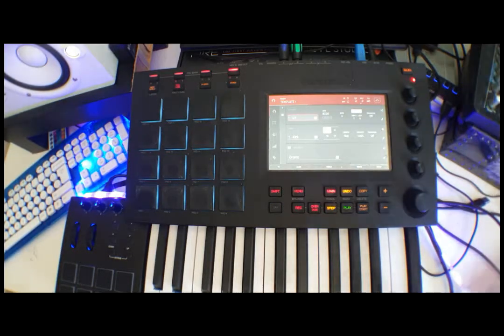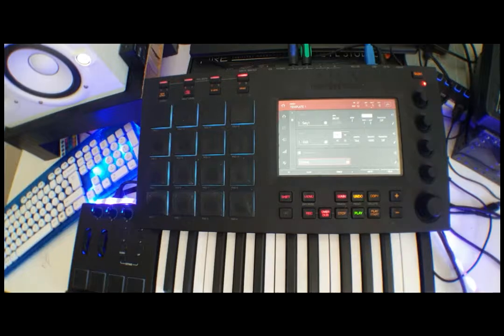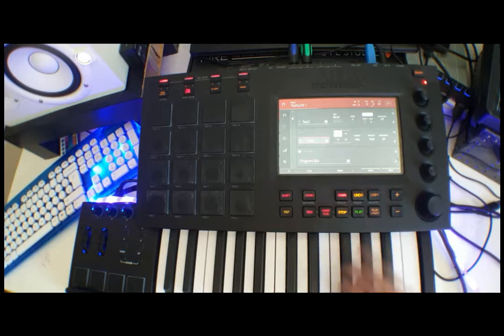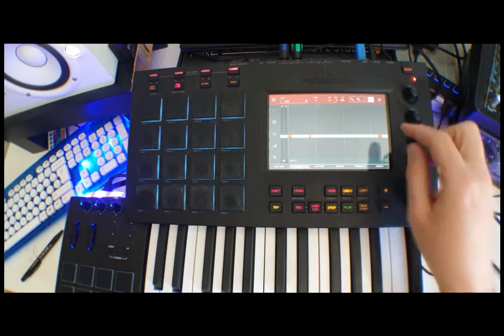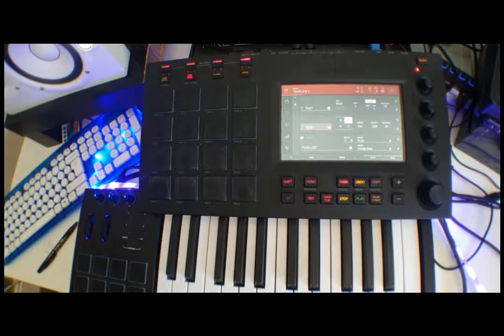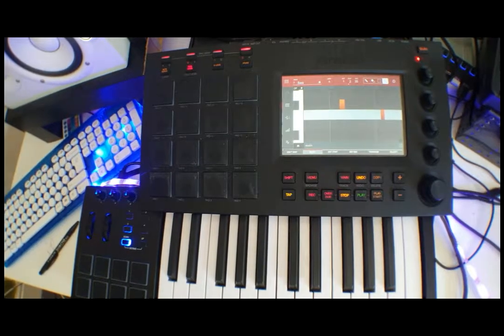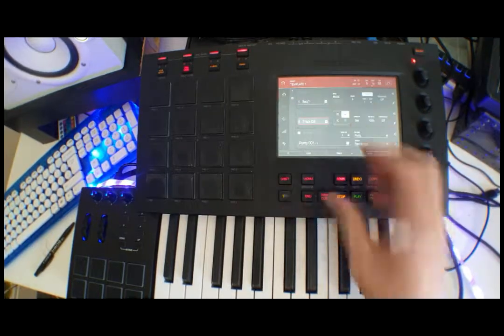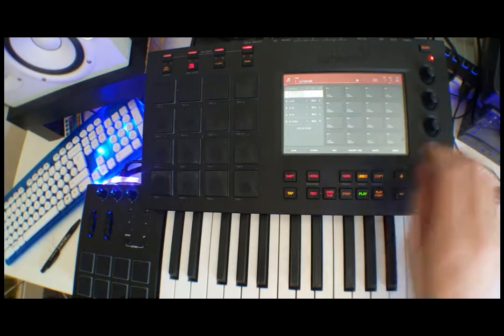AKAI MPC TOUCH HARDWARE BEATMAKING TUTORIAL